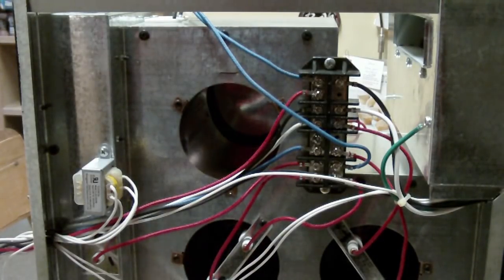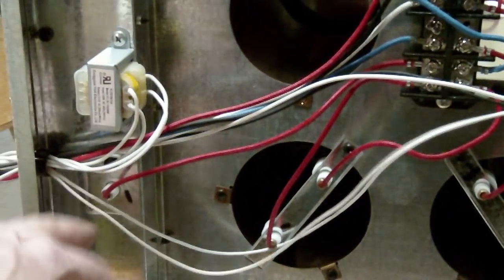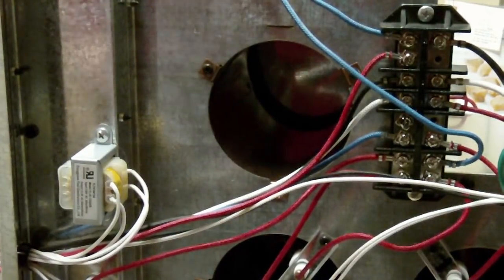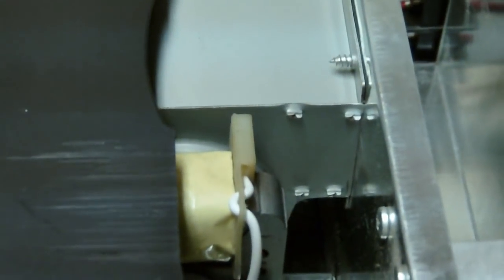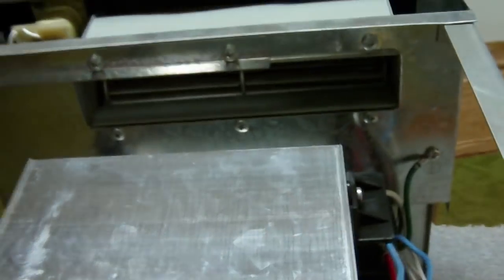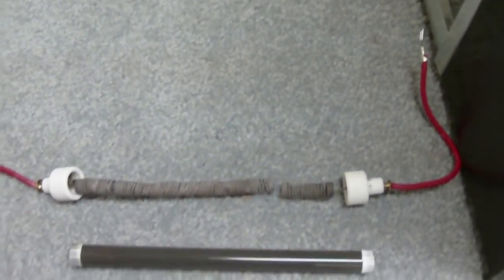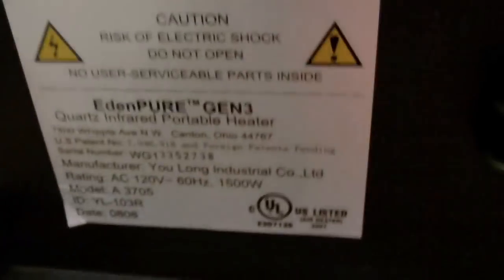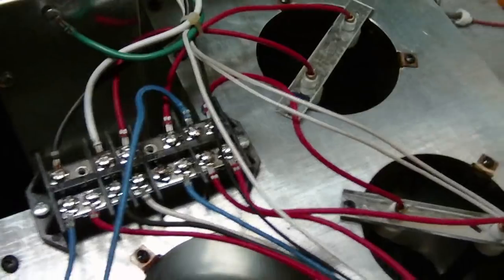EdenPURE GEN3 Quartz Infrared Portable Heater-What A Scam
Do not purchase these heater units. What a scam! Two year old unit is dead already!